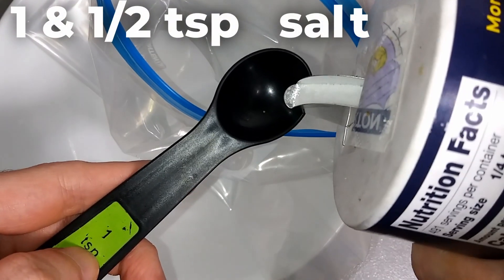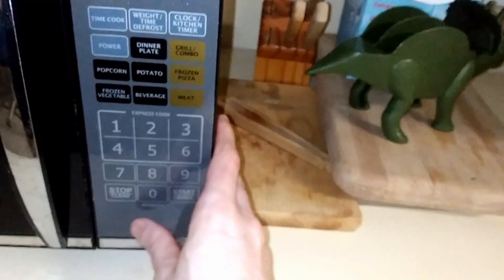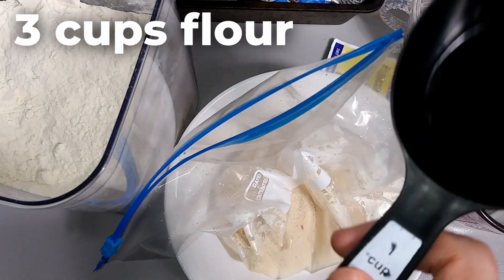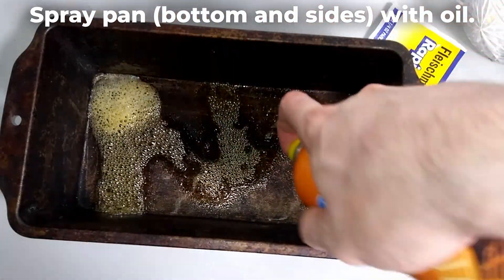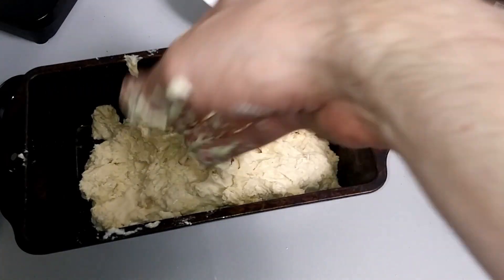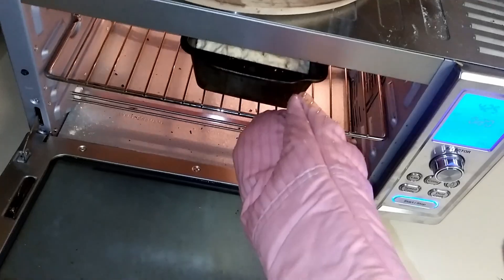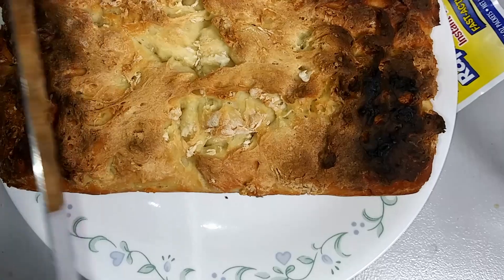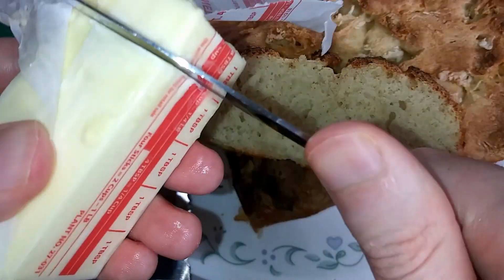Making bread in a toaster oven.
I make bread in my toaster over.